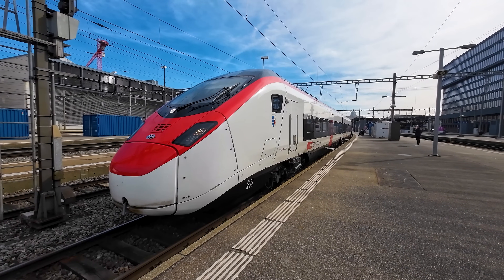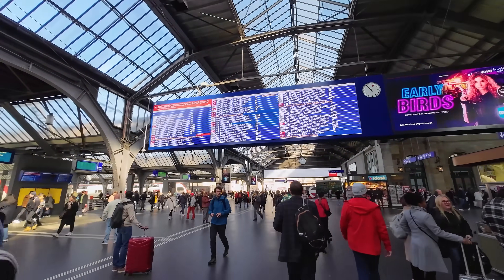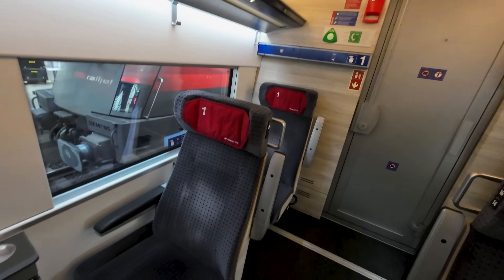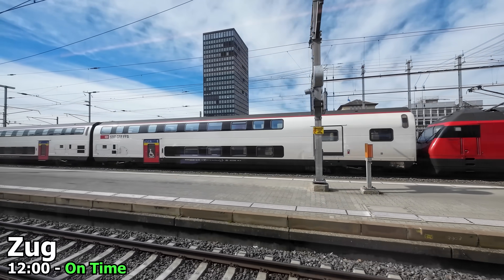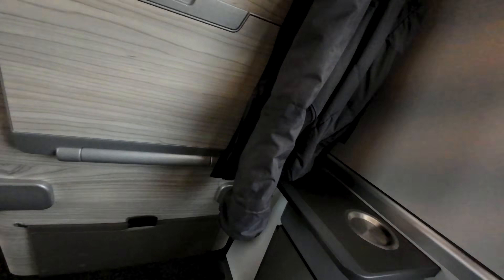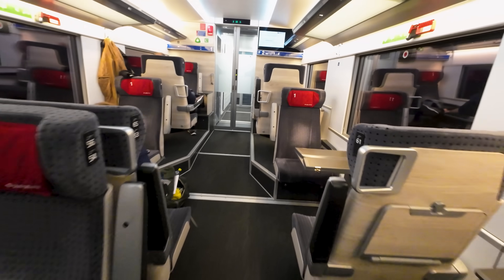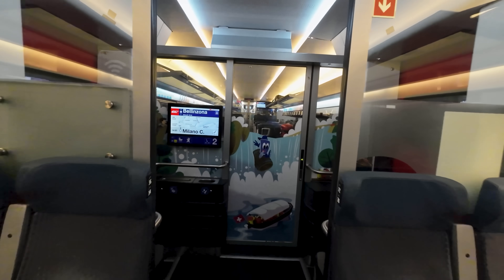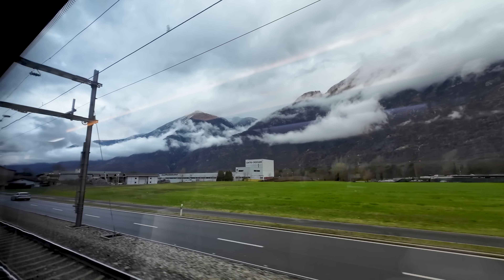Traveling on the World's DEEPEST High-Speed Train - SBB Giruno from Zürich to Milan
Join me for a one-of-a-kind journey on Switzerland's mountain-traversing high-speed train. We will travel through the deepest and longest railway tunnel in the entire world: the Gotthard Base Tunnel. At 57 km long and sitting 2,450 meters below the surface, this tunnel represents one of the world's most fascinating engineering feats. Experience the marvel of 21st-century infrastructure as we journey in first class from Zurich to Milan.

Train type:  Stadler SMILE / SBB RABe 501 "Giruno"
Route: Zürich Hauptbahnhof to Milano Centrale
Train: EC 317
Distance: 256km
Journey time: 3h17m
Average speed: 77km/h
Price: 26€ 2nd 62€ 1st 13€ Seat reservation